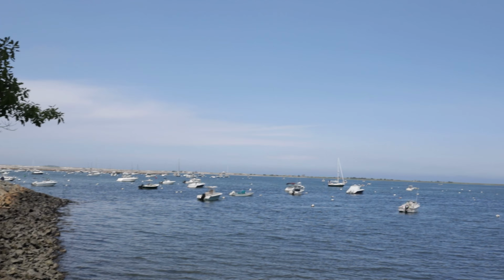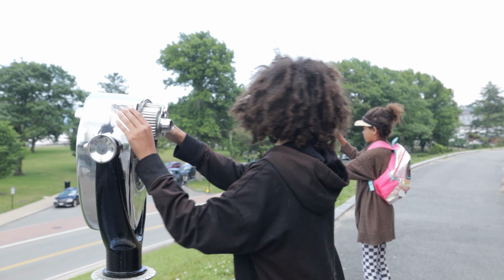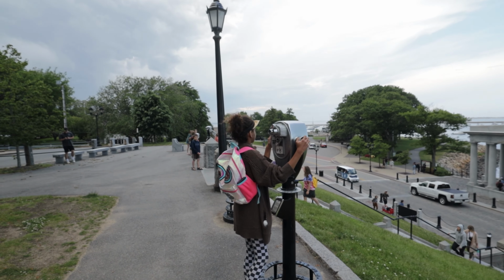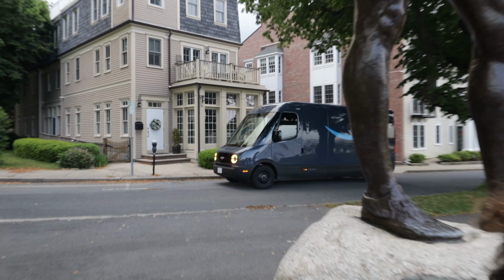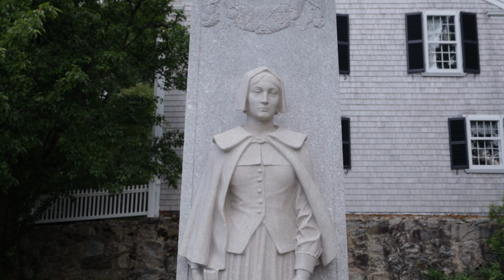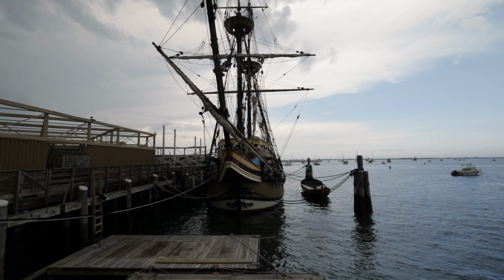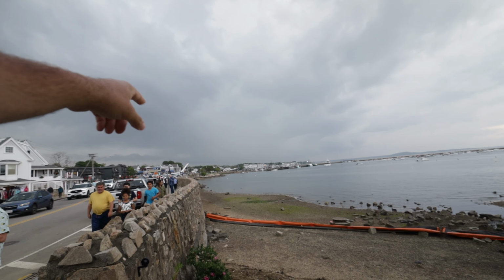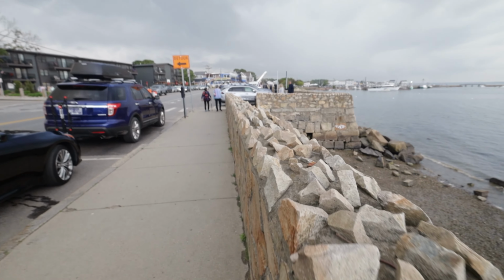Where the Pilgrims Landed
Plymouth Rock is supposedly where the Pilgrims landed in the new world back in 1620 aboard the Mayflower. We were considering leaving this area day early. When Tania found out that Plymouth Rock was only 15 miles away from our current campground, she decided we should head over and check this out. A bucket list item that wasn't yet on our bucket list. Quickly added and checked off.

I still haven't found a Plymouth Prowler though...

We also sit down to enjoy some pizza at Papa Gino's.

Items that we use for an RV:
Telescoping Ladder
DeWalt Drill
Andersen Ultimate Fifth Wheel Hitch
Champion Generator
Bulletpoint Dash Mount Phone Holder
Short Drinking Hose
Andersen Blocks
Propane Quik Connect Splitter
Zero Gravity Chair
Oversized Padded Moon Chair
Folding adjustable height table
Kaylyn's Skateboard
Gate Valves for Black tanks
Black Tank wrenches
Aqua Joe 50 foot Drinking Hose

Thanks for checking out RV Family.Life.
each week about full time living in an RV as a
family.

Video equipment we use:
Canon RF 15-35mm Lens (Wide Angle)
R0de Wireless Go 2 microphones
Insta360 ONE X2
OnePlus 9 Pro
Gobe 67mm Variable ND Filter
OnePlus 8t phone
R0de Wireless Go Compact Microphone
R0de VideoMicPro Microphone
HP Laptop for editing

Get route planning tools that can be customized to your specific RV size at RV Trip Wizard:

Interested in joining Fulltime Families and meeting other
families that travel full-time in an RV? Click the link below and learn about Fulltime Families and get a $10 discount:

RV experts and are not making recommendations. We share our
opinions and what works for us.  Please perform your own
research and if you are not sure, always consult a professional.

chose to make a purchase using our links, we will earn a
commission.  This commission comes at no additional cost to
you but helps us keep providing the content we love to share.
We recommend these products because we have found them to be
Every product we recommend, we use ourselves, so please use our
links.

RV Life
RV Family life
RV living
Full time living in an rv